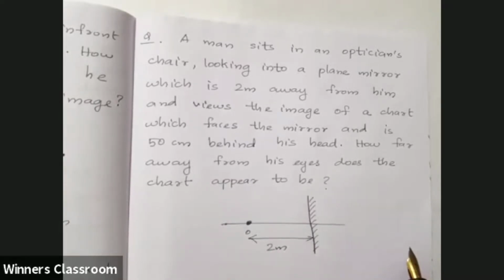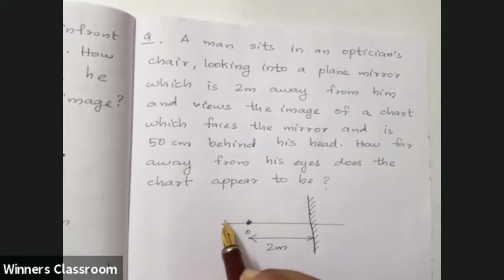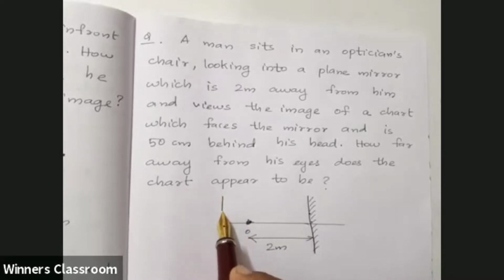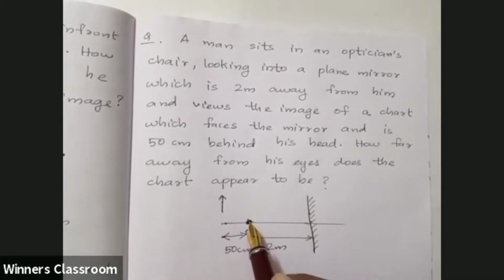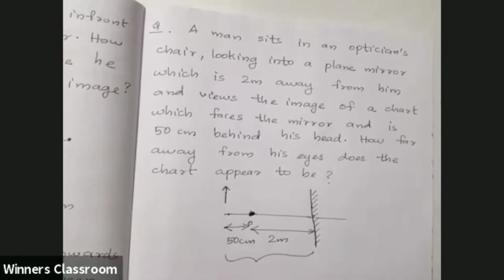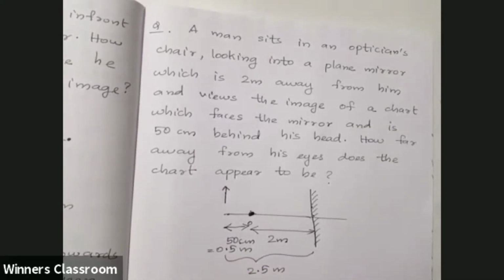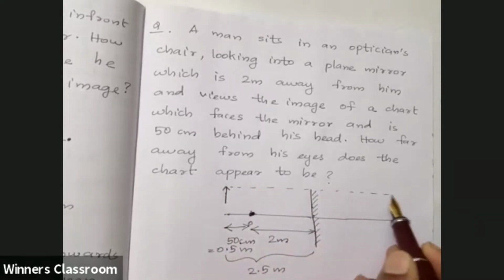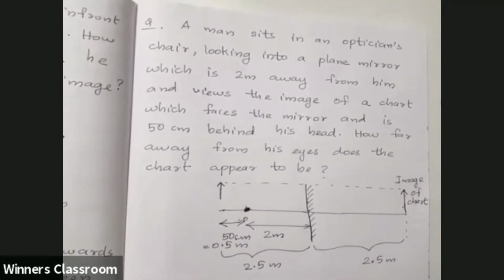image formed by plane mirror question 9